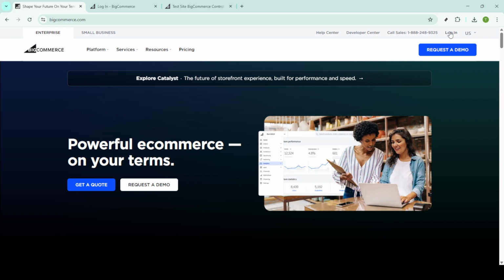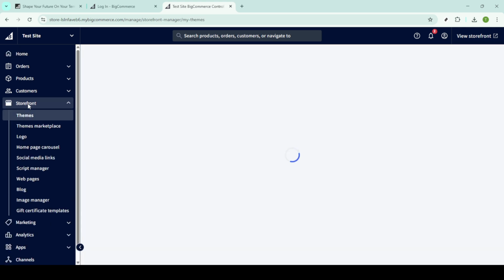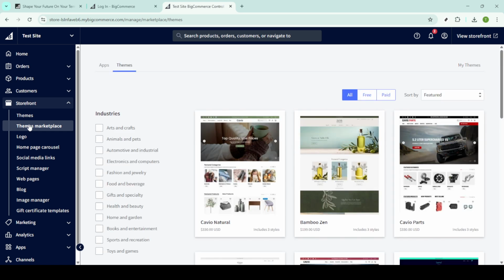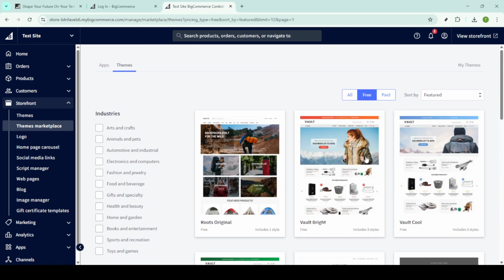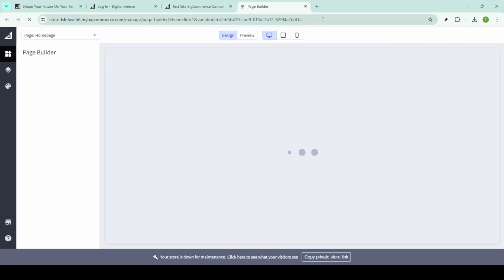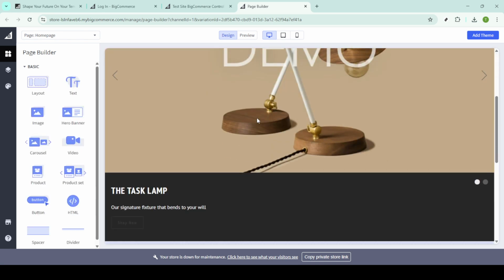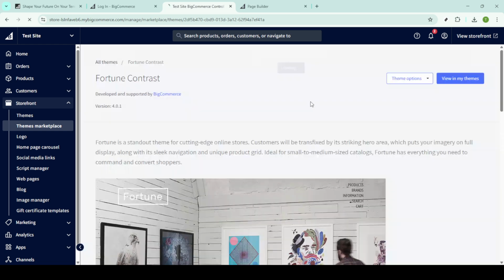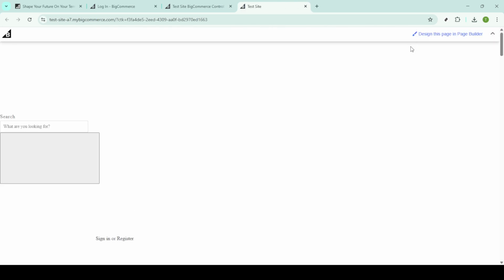How to Edit BigCommerce Themes [2025 Full Guide]